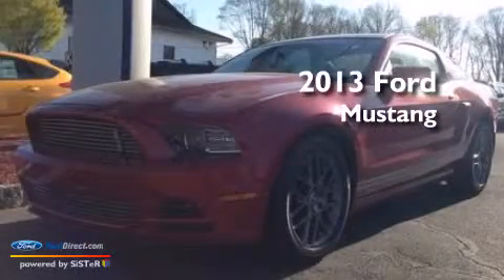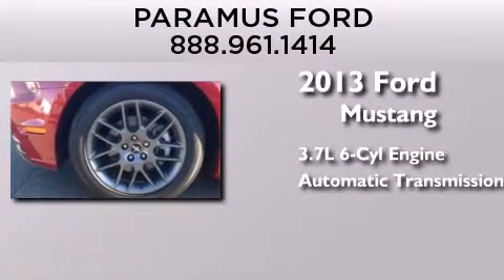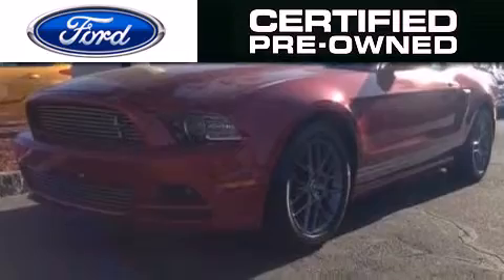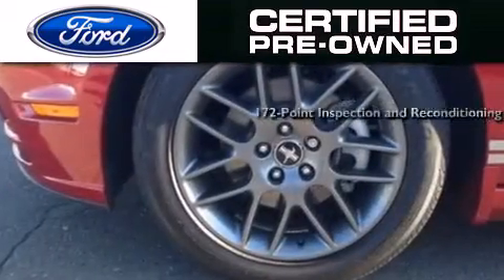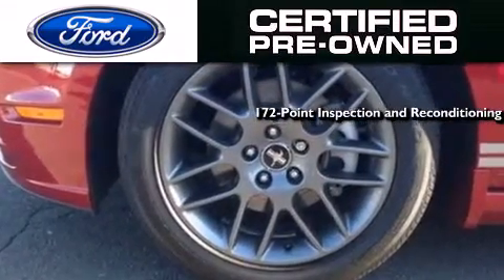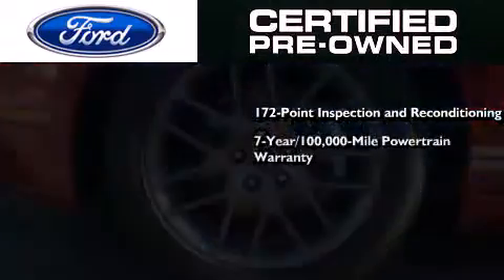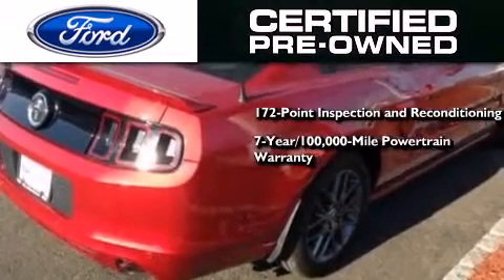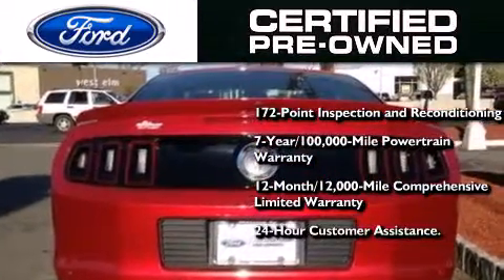2013 FORD MUSTANG Paramus NJ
We have been honored to serve the Paramus NJ area , we promise that your experience at our dealership will exceed your expectations ! Year : 2013 Make : FORD Model : MUSTANG Engine : 3.7L V6 24V MPFI DOHC Trans . : 6-SPEED AUTOMATIC Exterior : RED CANDY METALLIC Miles : 5,046 Interior : CHARCOAL BLACK Stock : 14P020A Paramus Ford, Inc. State Hwy 17 Paramus , NJ 07652